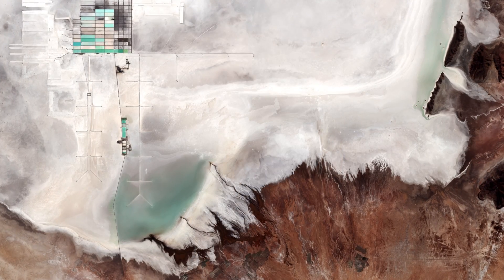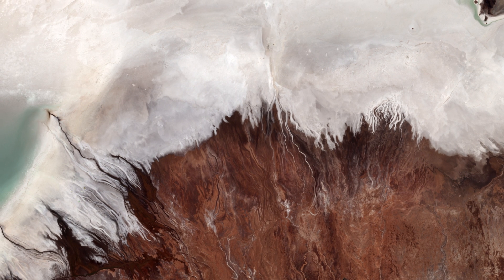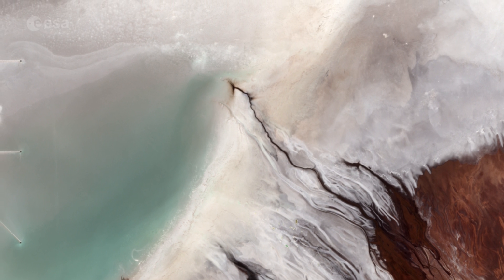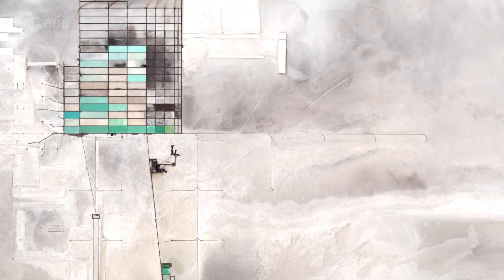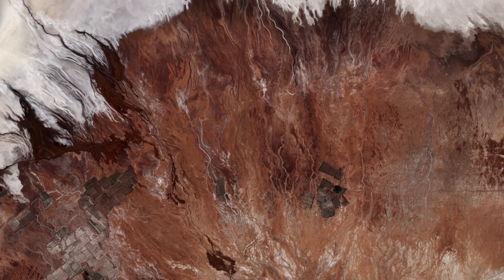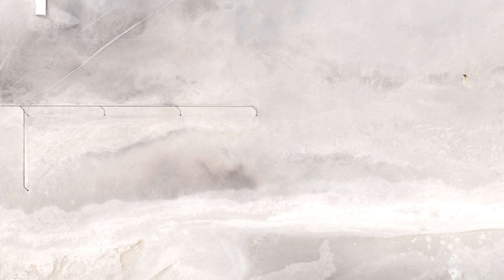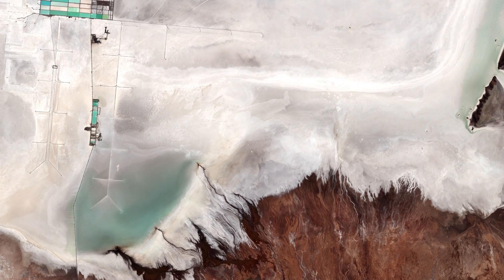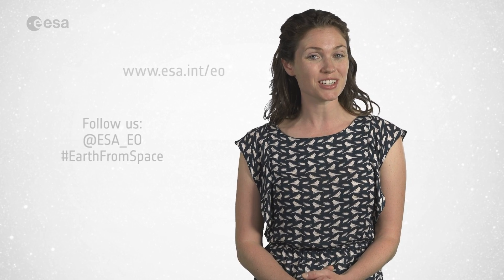Earth from Space: Salar de Uyuni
Earth from Space is presented by Kelsea Brennan-Wessels from the ESA Web-TV virtual studios. In the 235th edition, we discover an enormous lithium plant in Bolivia’s giant salt flat.

to download the image.